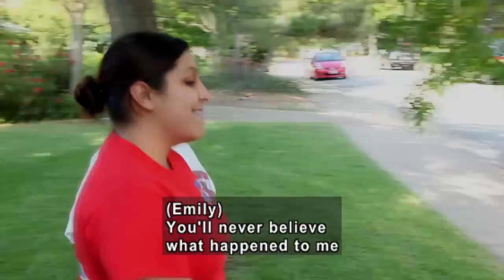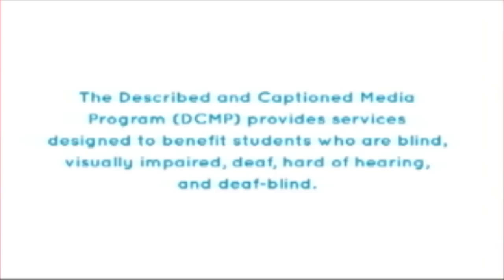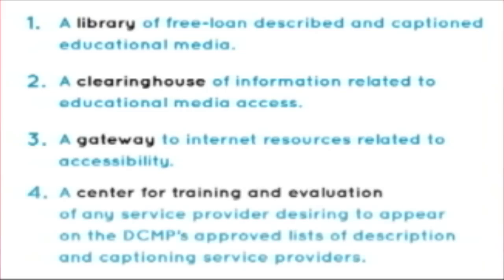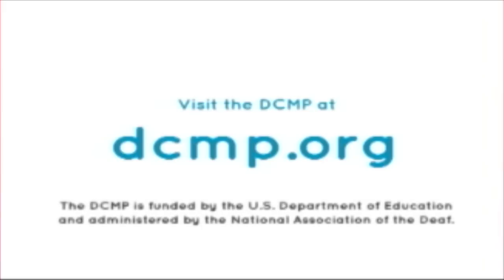Rewind Button - Captioned and Described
Every teacher wishes they had a rewind button in order to give a student the chance for a "do-over." Emily gets that chance. Watch what happens as she walks to her friend's house so they can go shopping. On the way, she has to make choices about how to behave in challenging situations. Does she correctly interpret what is happening? What skills/lessons does she use to make decisions? How did she learn these skills? Will she make the right decisions? What if she doesn't? And just when you think all is well, she must learn one more lesson. Hopefully, you and your students will laugh a little and talk a lot about the scenarios presented. Have your students had any similar experiences, perhaps in a different setting? What happened? If they have not had any difficulties, this is an opportunity to get them thinking about what to do if something unexpected does happen. Start the discussion because this "Rewind Button" is only movie magic.  (Produced/written by Parsons and Warde Productions, Hillary Parsons Keys, and Julie Glover)

In May 2011, The Texas Advisory Committee for the Education of Students with Visual Impairments offered teachers, parents, and students with visual impairments across the United States and Canada an opportunity to submit a short video on the theme, "Social Skills: Putting the C in Cool." The contest provided a perfect opportunity to highlight a favorite lesson to teach social skills at home, school, or in the community.

For each winning video, you will find a short description, lesson plan, and the video lesson.

We are pleased to say the Described Caption Media Program (DCMP) partnered with The Texas Advisory Committee for the Education of Students with Visual Impairments to provide captions and description for each video.

In 2012, the contest was continued with the theme, "Lessons for the Real World."  To view the 2012 contest winning videos, please